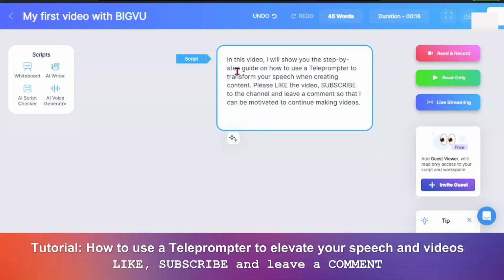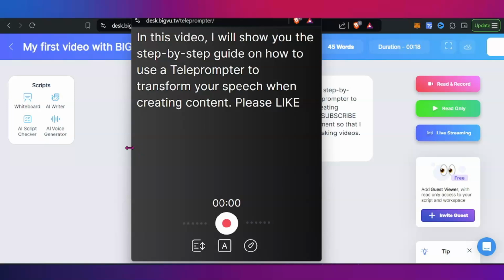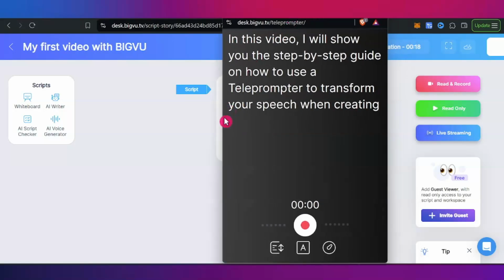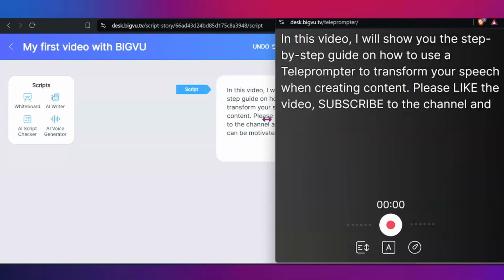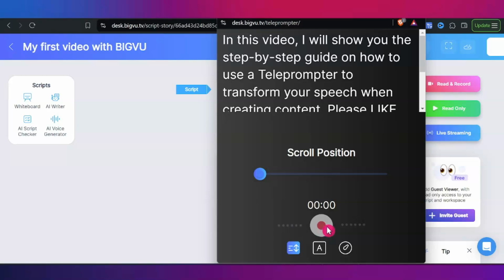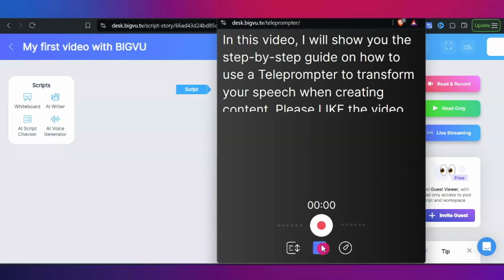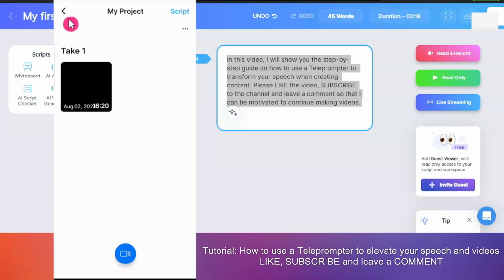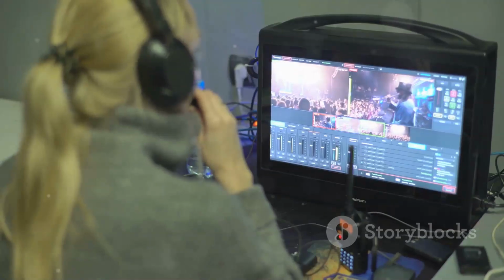How to use a TELEPROMPTER🎙️to elevate your speech for a Flawless Delivery in your videos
Eliminate fumbling and repetition with ease! In this video, I'll demonstrate how to use a teleprompter to improve your speaking skills and deliver your message with confidence and clarity. Whether you're a content creator, public speaker, or simply want to enhance your communication, this guide will help you streamline your delivery and keep your audience engaged.